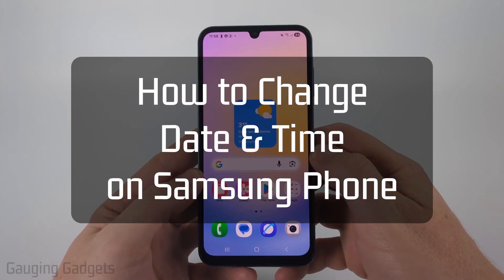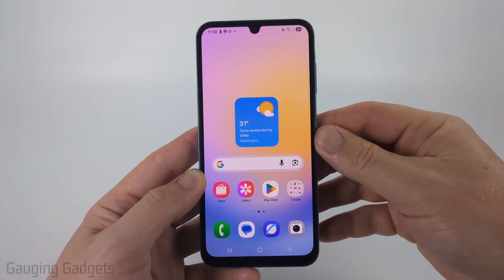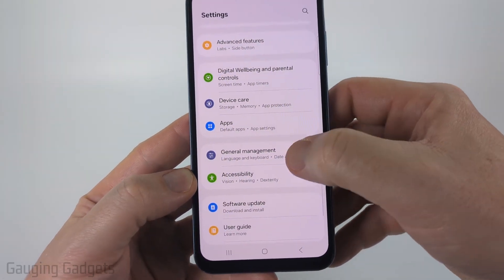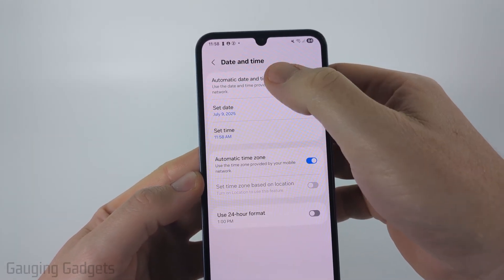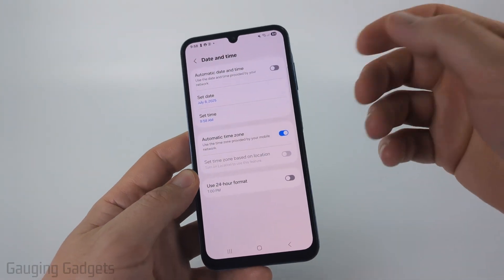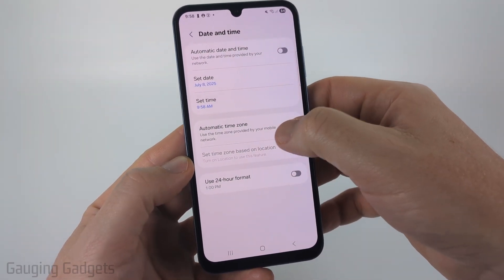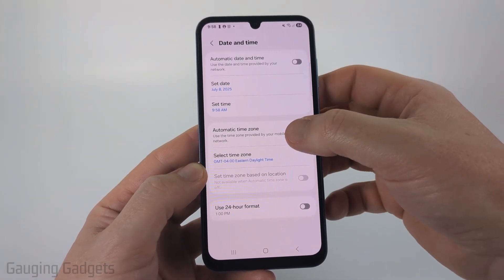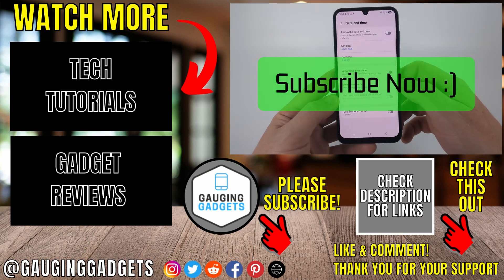How to Change Date and Time on Samsung Phone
How to Change the Date and Time on a Samsung Phone? In this tutorial, you’ll learn how to manually change the date and time on any Samsung phone, including Galaxy devices in 2025. Whether your phone is showing the wrong time or you need to set a custom date, this guide will show you how to turn off automatic time and date updates and adjust everything manually. This means you can take full control of your device's clock settings; perfect for travel, testing, or troubleshooting.